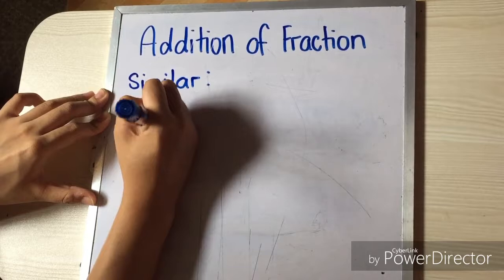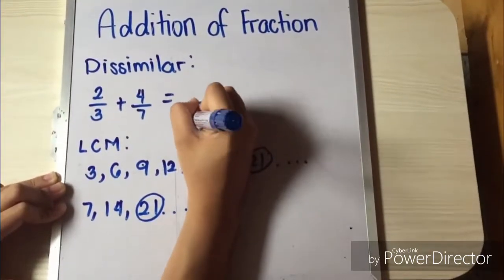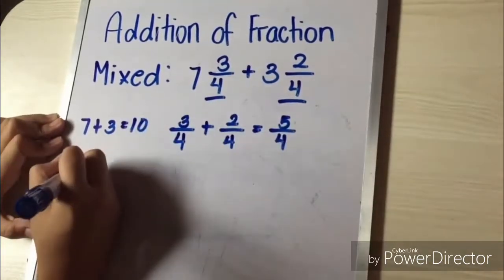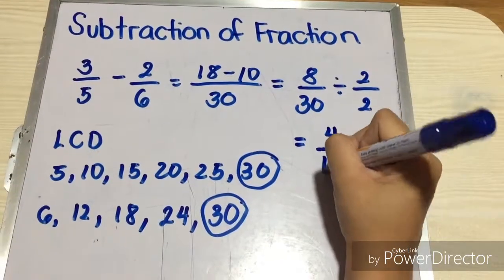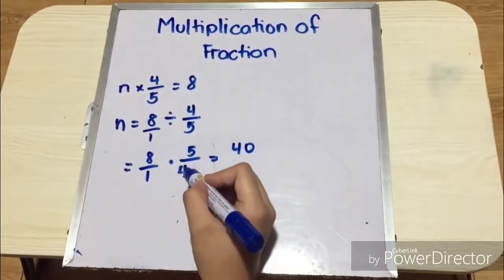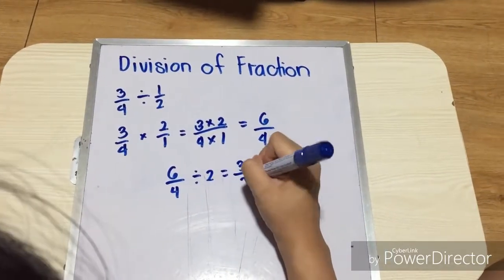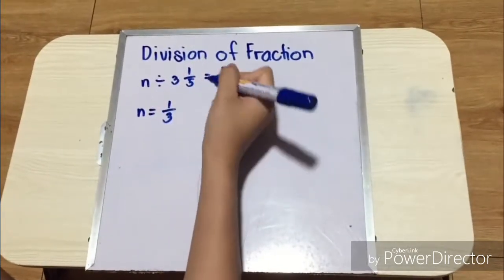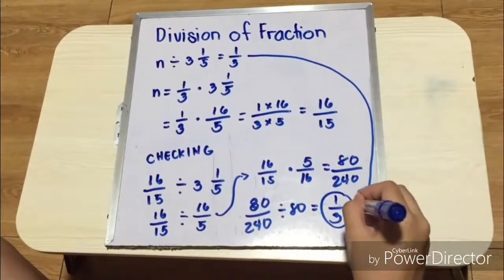Solving of Fractions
1. What is Fraction
2. Addition of Fraction
3. Subtraction of Fraction
4. Multiplication of Fraction
5. Division of Fraction